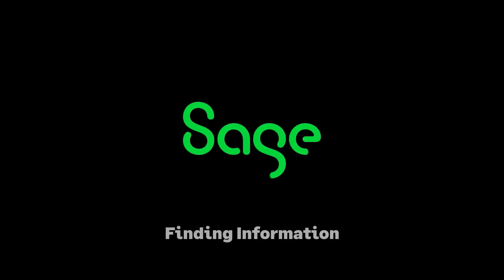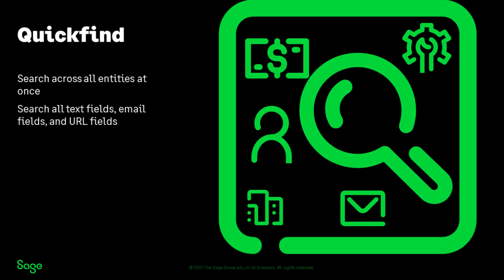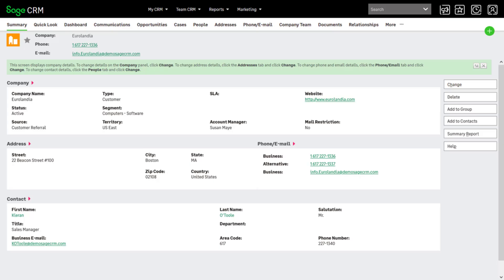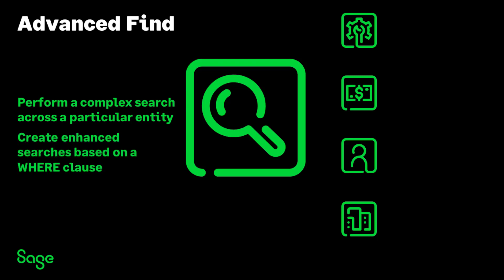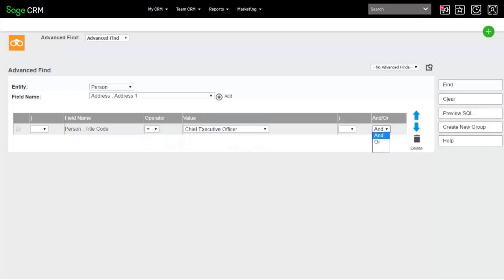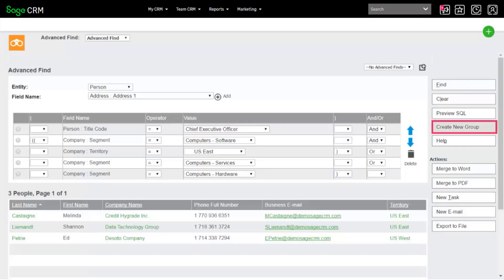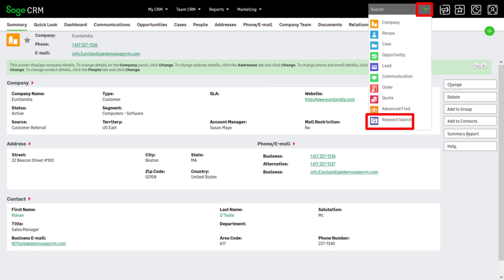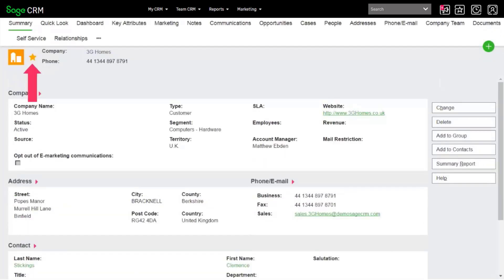Sage CRM - Finding information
You can search for Sage CRM records in a variety of ways. The Search box on the top bar lets you quickly search for records using , Quick Find, Find screens, Advanced Find, or Keyword Search.